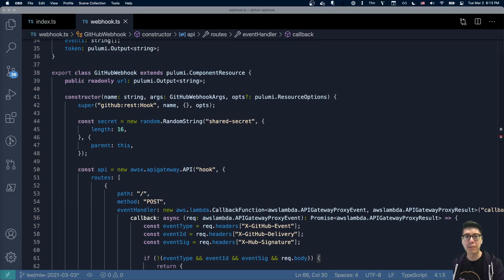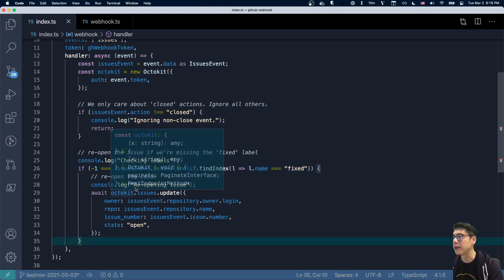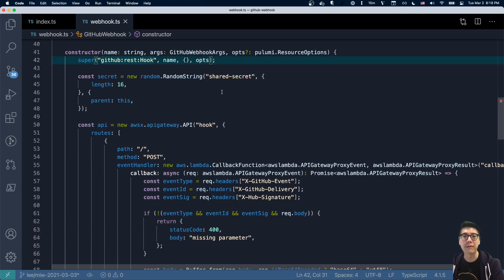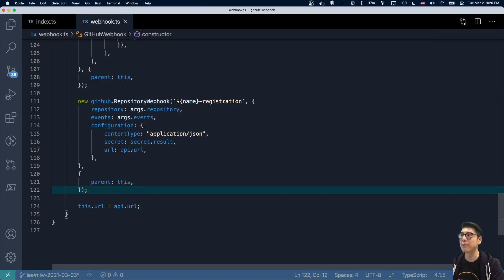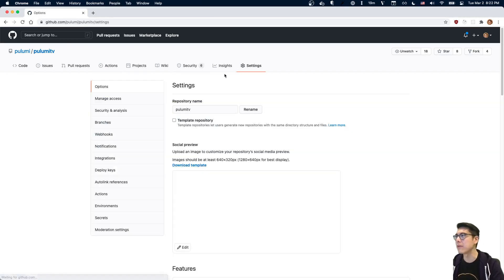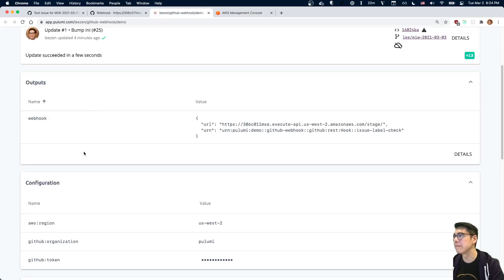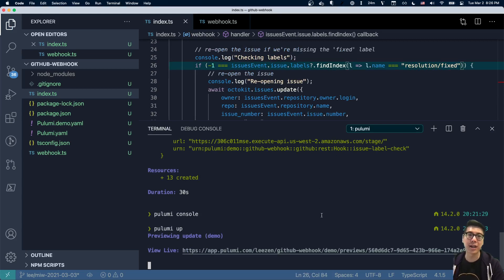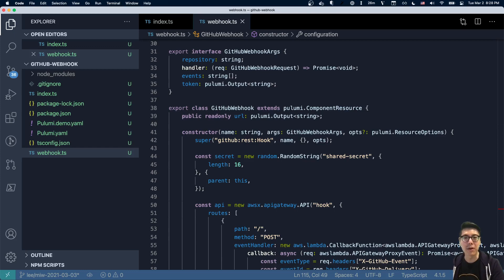Serverless GitHub Webhooks with AWS API Gateway | MIW 2021-03-03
In this episode, we build a GitHub Webhook backed by a serverless function
that's hosted via AWS API Gateway. We talk about how ComponentResources are a very useful abstraction to build resuable components.

Today's example is in TypeScript, but Pulumi makes it easy to stand up infrastructure in your favorite languages including Python, C#, and Go - saving time over legacy tools like CloudFormation and Hashicorp Terraform.